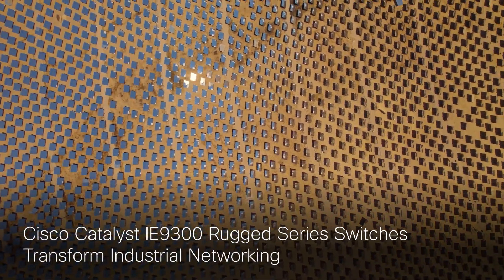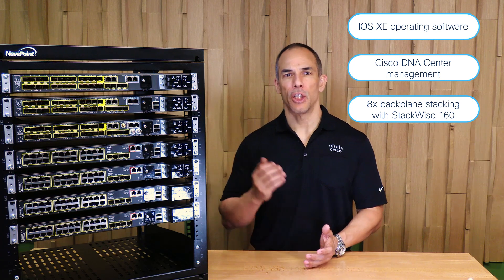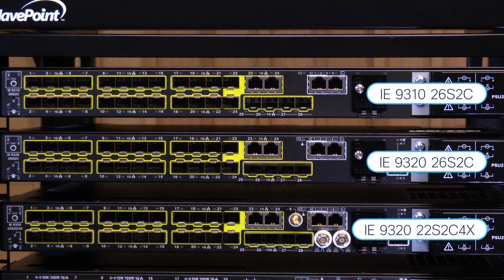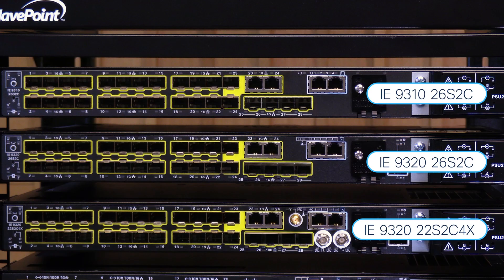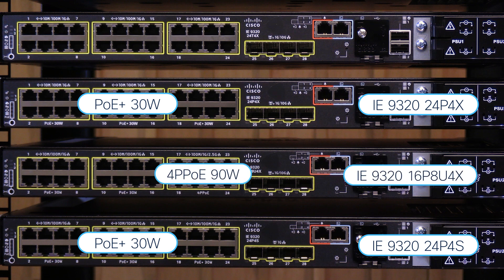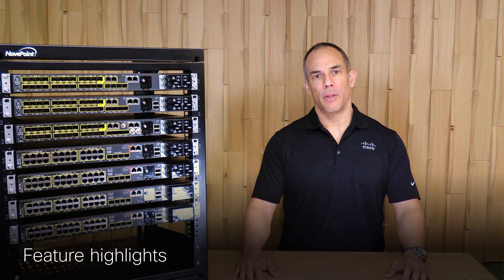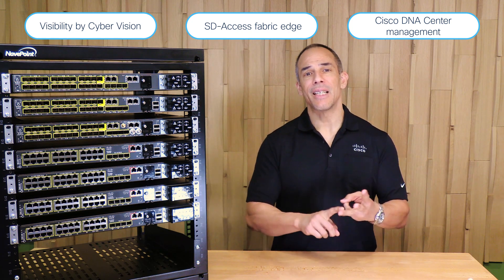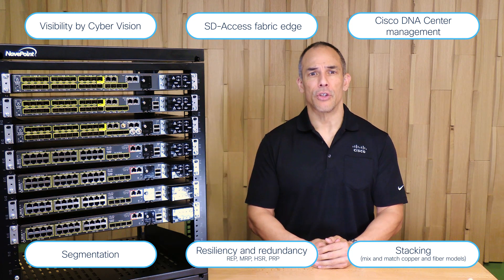Catalyst IE9300 Rugged Series Demo | Industrial Ethernet Built for Extreme Environments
In this Cisco Tech Talk, we demo the Catalyst IE9300 Rugged Series—an industrial-grade switch built for mission-critical applications in harsh environments. See how the IE9300 Series brings enterprise-grade security, high-speed performance, and scalable Industrial Ethernet to the edge of OT networks.

  What you’ll learn in this video:
  – Key features of the Catalyst IE9300 Rugged Series
  – How it delivers secure, scalable networking for industrial use cases
  – Performance and durability benefits for utilities, transportation, and manufacturing

  The Catalyst IE9300 is purpose-built to withstand challenging conditions while delivering reliable, intelligent, and secure connectivity at the industrial edge.